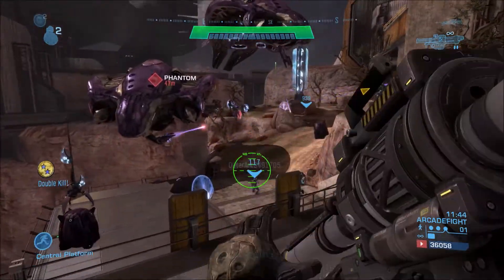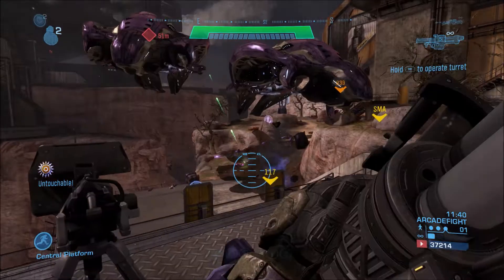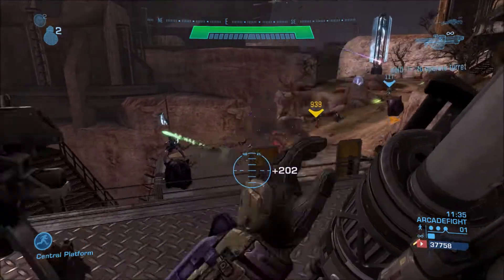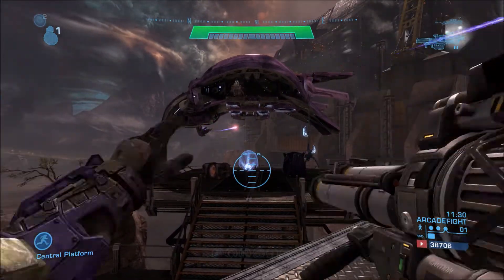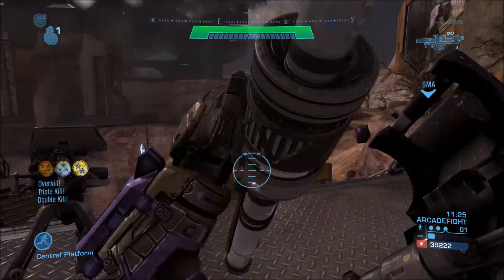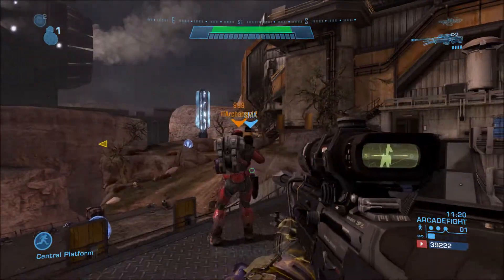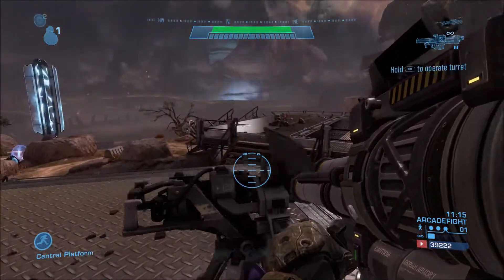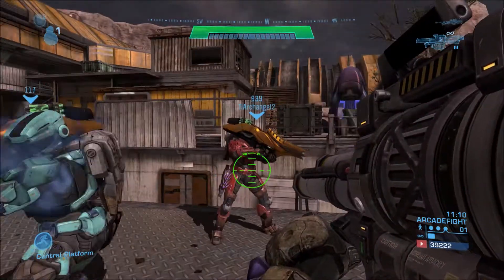Halo MCC: Friendly Bots/AI in Multiplayer?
I found an interesting post on reddit earlier that suggests this may be a feature in the future, it would certainly be cool if there was.